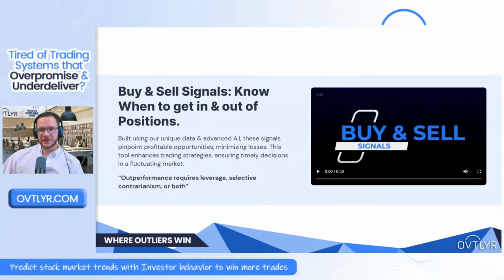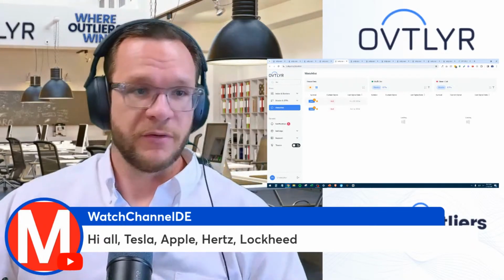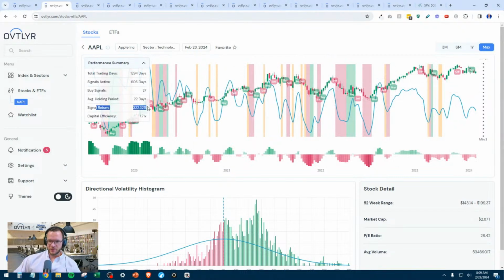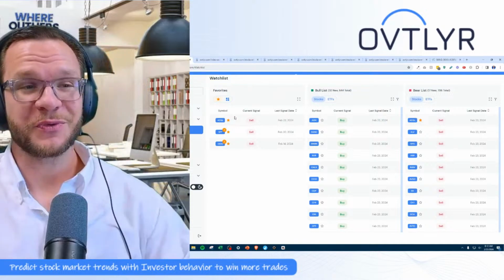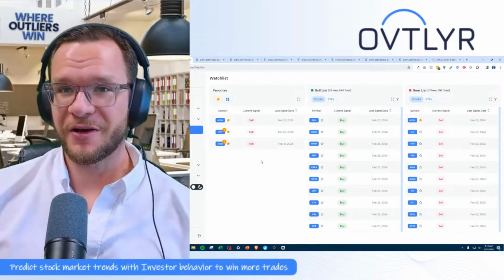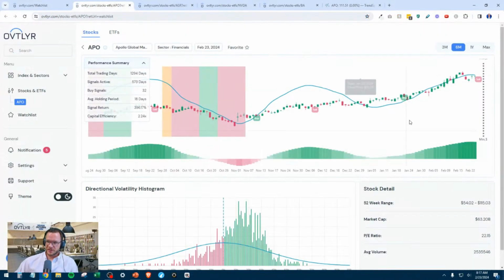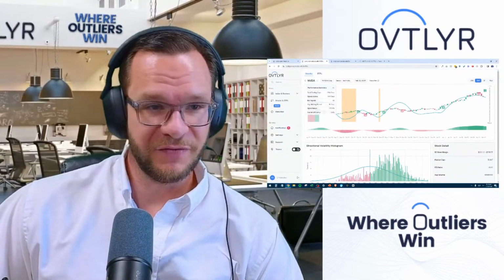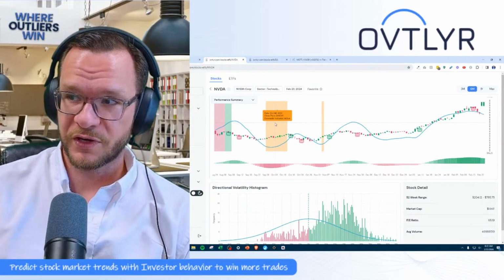How To Use OVTLYR - The World's Best AI Stock Trading Assistant